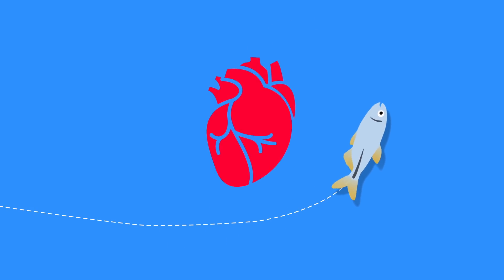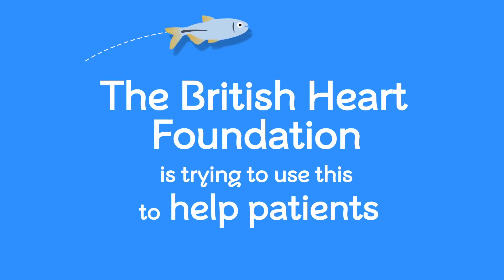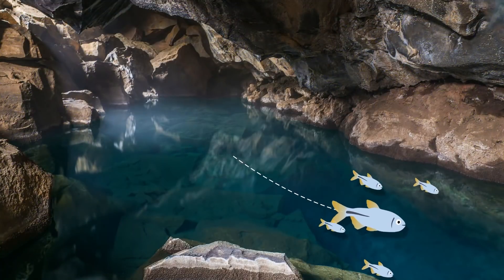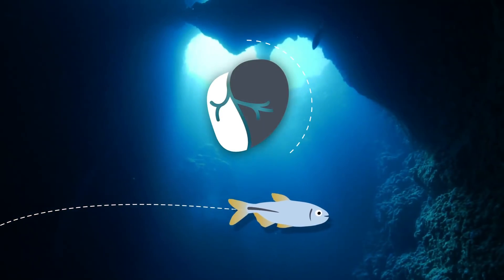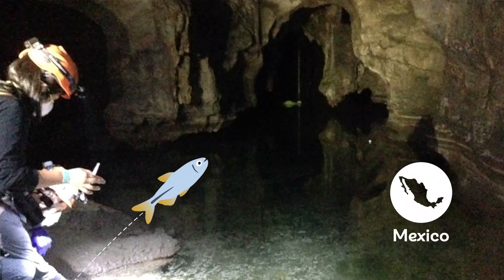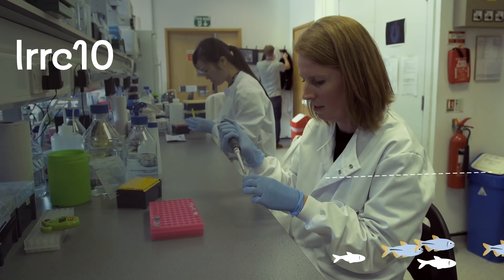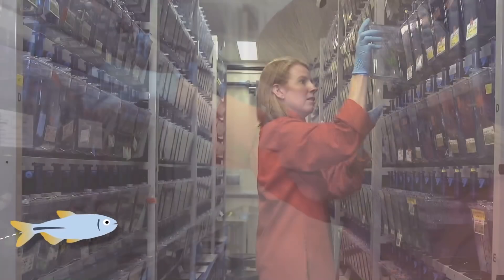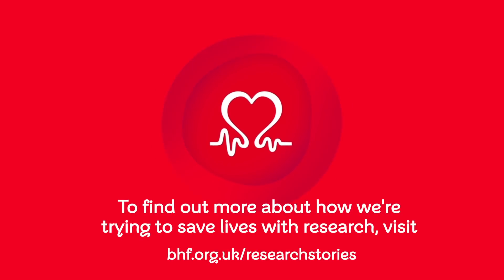What can a little fish tell us about repairing our hearts?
Fish living in the rivers and caves of Northern Mexico are helping to shed more light on why humans can’t repair their hearts when they get damaged. Now BHF-funded research is hoping to change this to help people with heart failure.